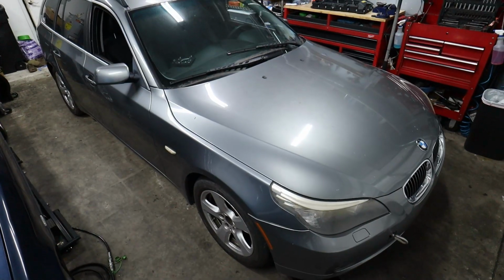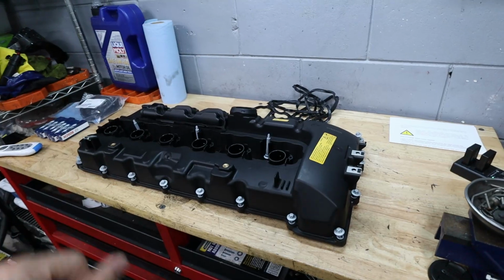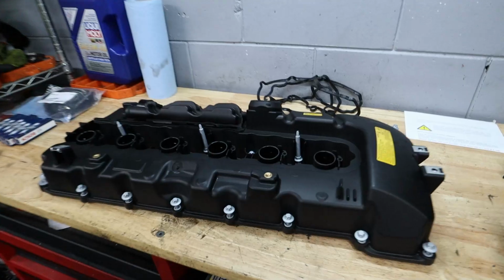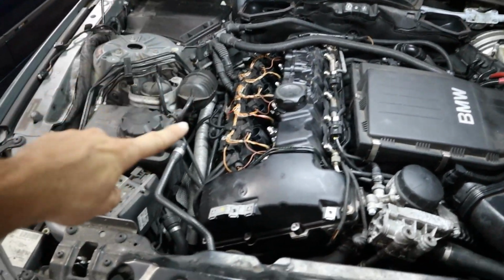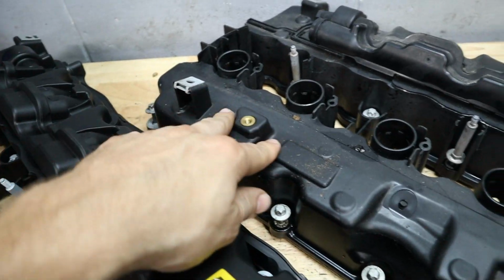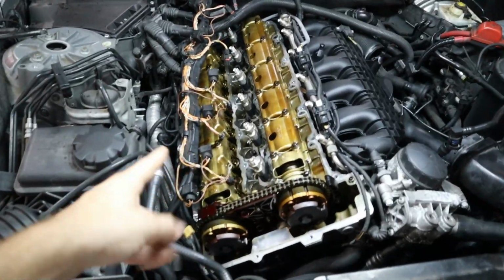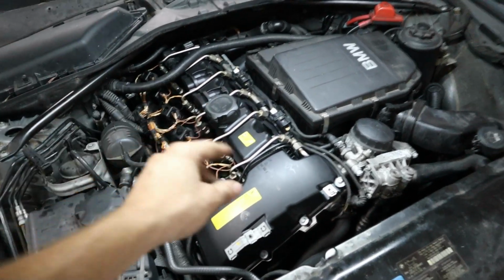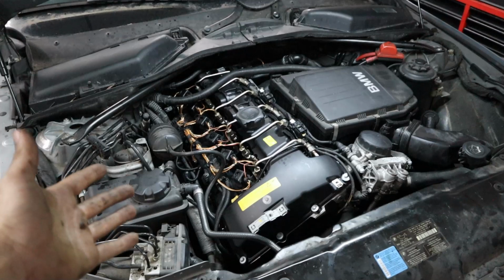Amazon Valve Cover for N54 BMW's (Install + Review!)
Today, we're replacing the old leaking valve cover on my N54-powered BMW with one that I purchased from Amazon for right at $100! That's a fraction of the cost of buying one new from BMW, so we're going to put this thing to the test and see if it holds up to the job.